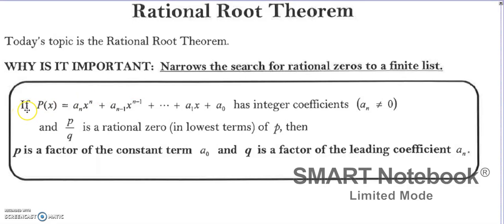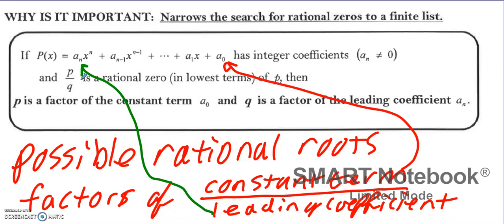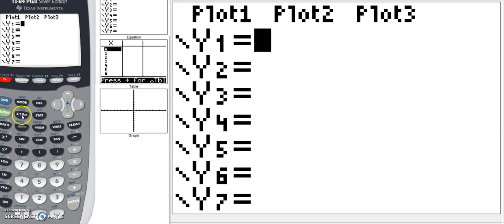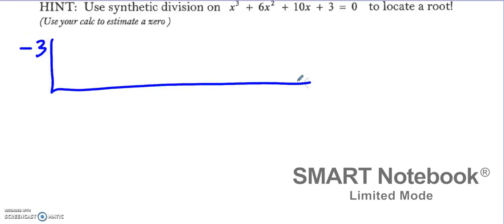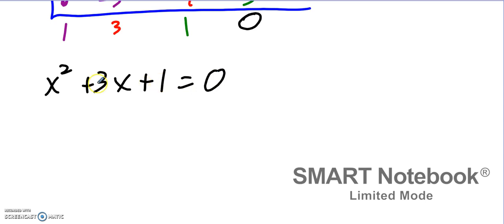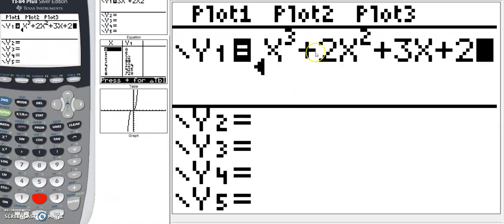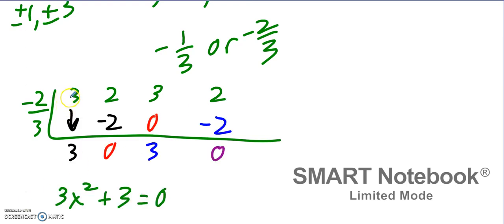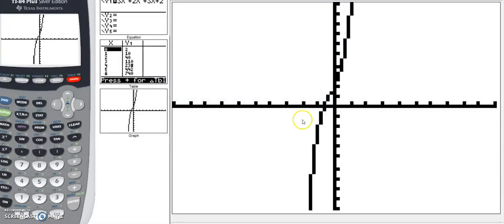Rational Root Theorem Part 1